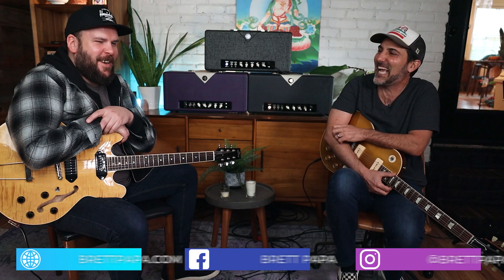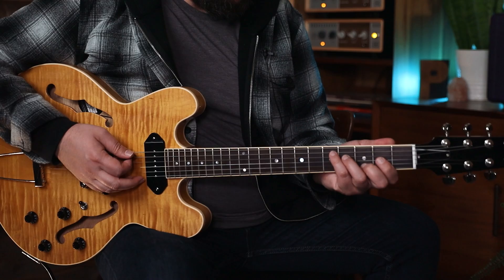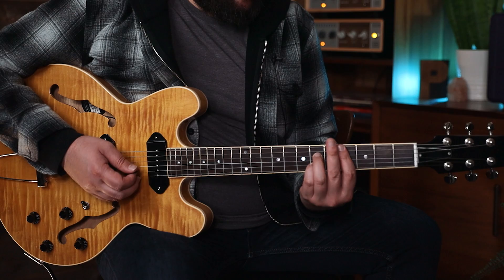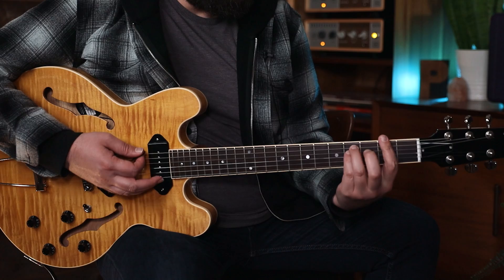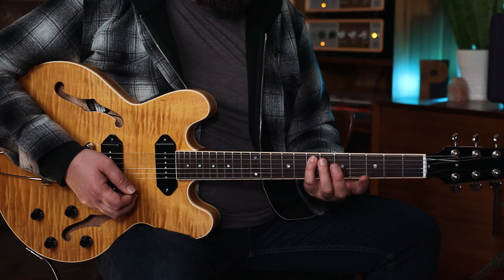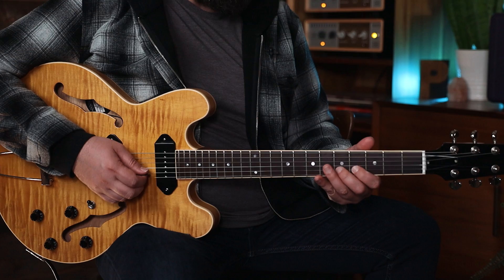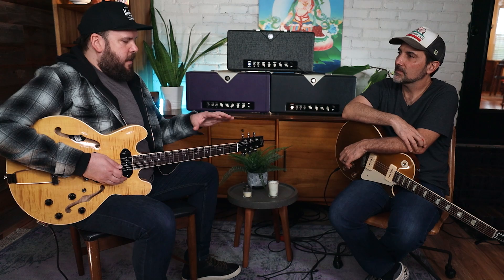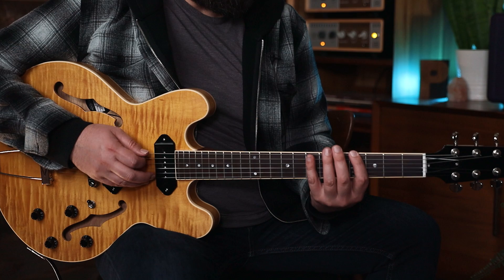Jack Ruch Has Got To Be One Of My FAVORITE Guitarists - This Lesson Is TASTY Guitar Playing 101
Another amazing lesson with one of my personal favorite players Jack Ruch. Understand how CAGED target note phrasing, arpeggios, and chromatic lines can drastically improve your blues phrasing and feel when soloing!